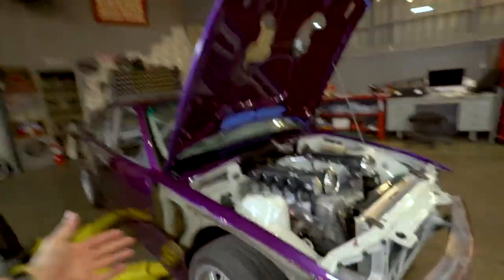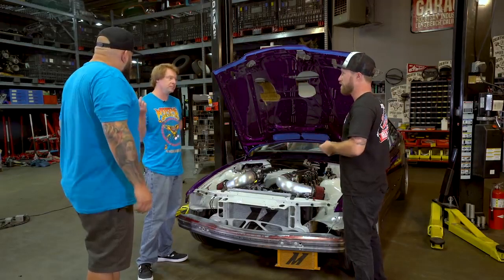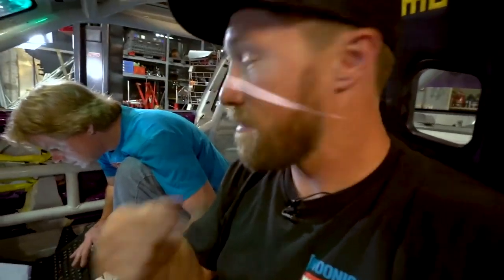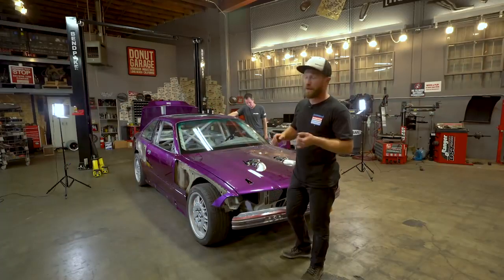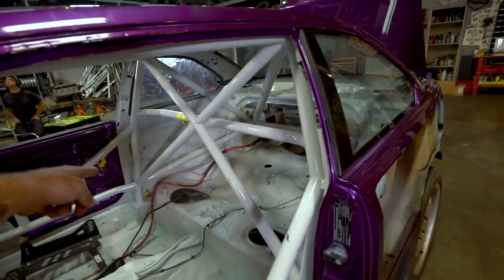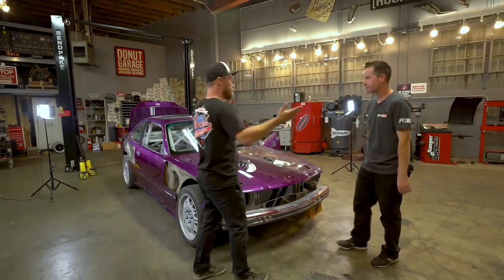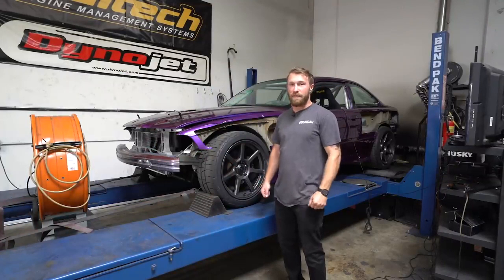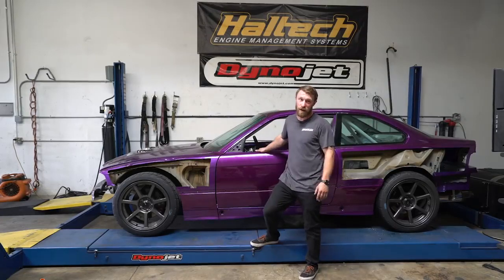Hoonigan Knuckle Buster BMW M3 V8 swap - Wired by Wiring Specialties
We headed over to Hoonigan to help them wire up their V8 BMW M3 E36.

Motor specs:
52LB Compact Style Fuel Injectors - (Part number: 15907)
Cross-Ram Intake Manifold (Black) - (Part number: 71413)
Fuel Rails for Cross Ram Intake Manifold - (Part number: 3654)
Hydraulic Roller Camshaft (.631" lift, 114-degree lobe separation - Part number: 2219)
Throttle Body Victor Universal LS1 90MM - (Part number: 38643)